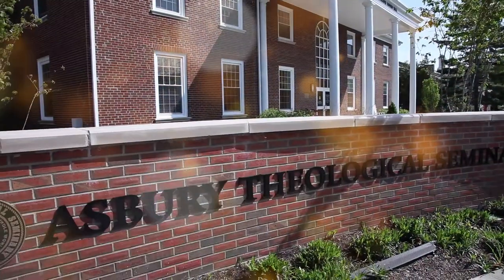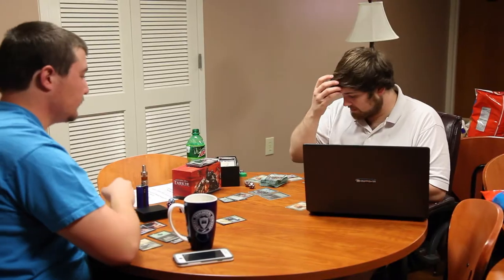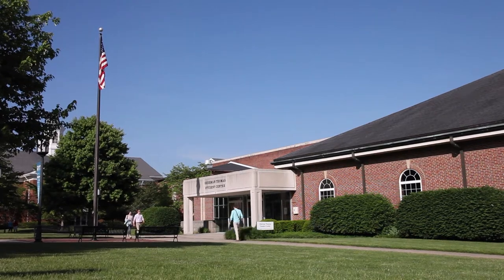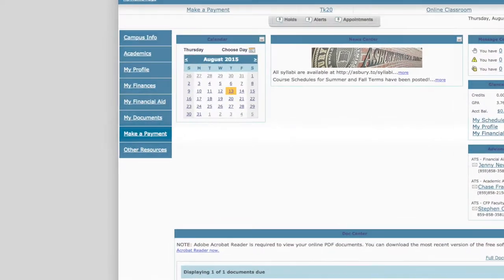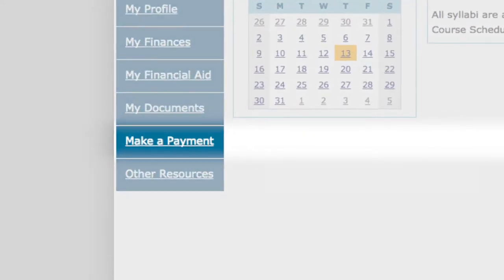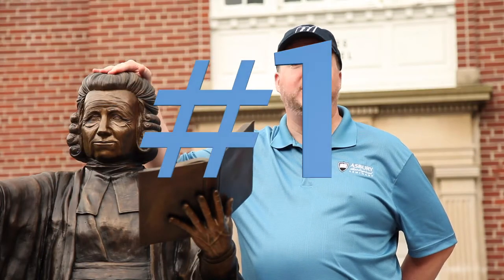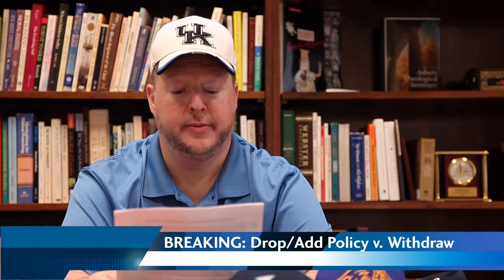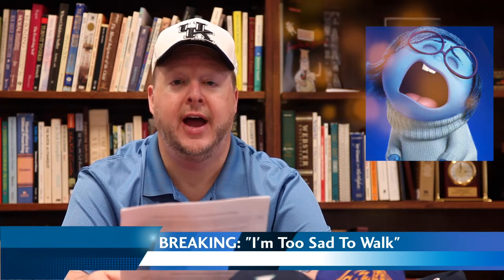NSO 2018 - Business Office